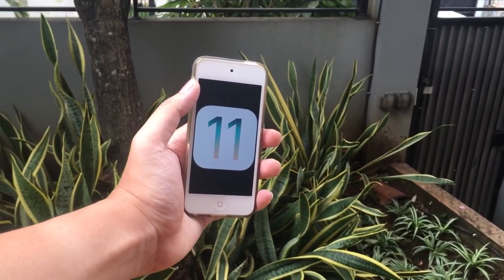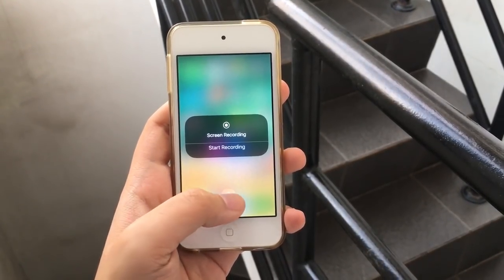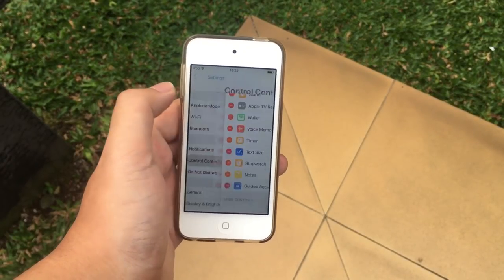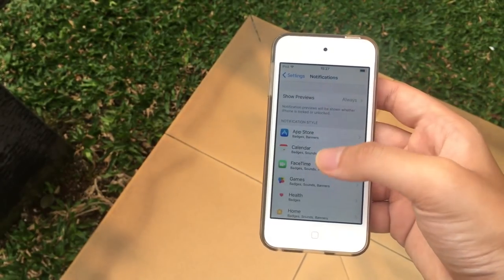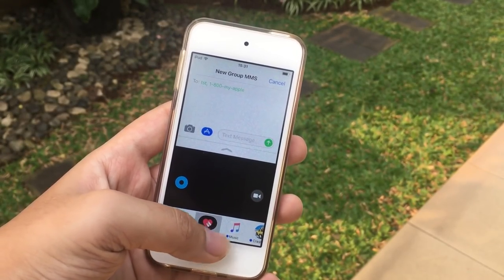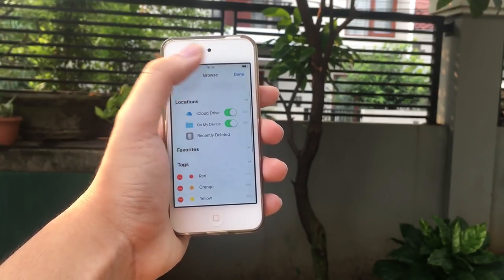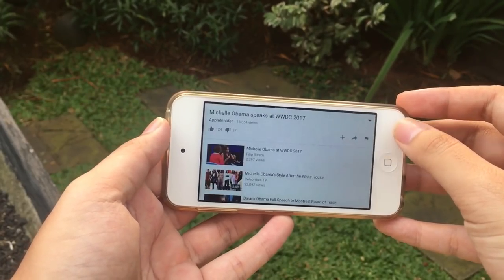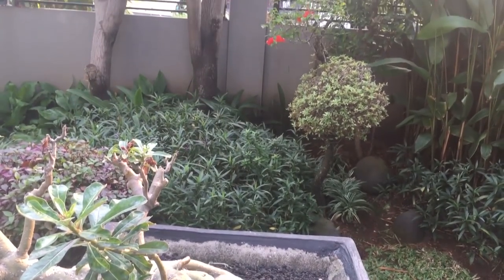iOS 11 beta 1 hands on with the iPod touch 6 generation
iOS 11 beta is out,let's take a look whats new and changed on this iPod touch 6 generation!